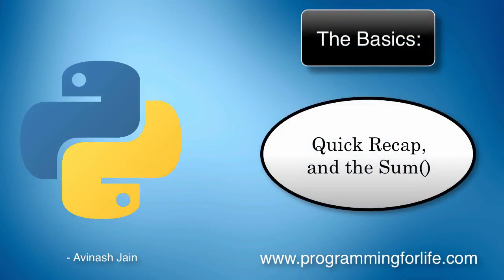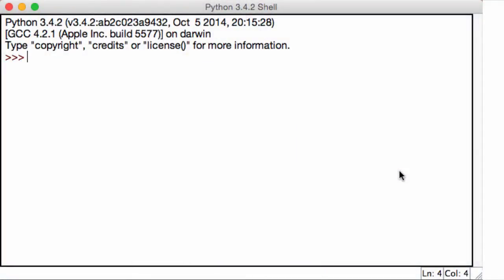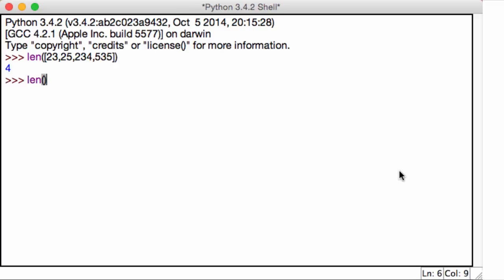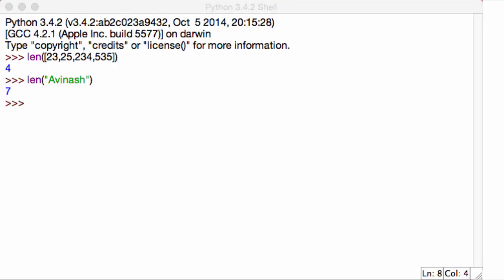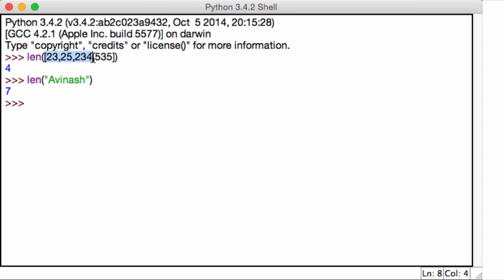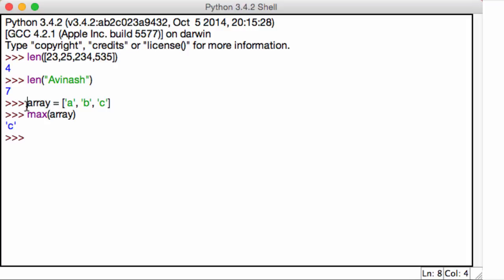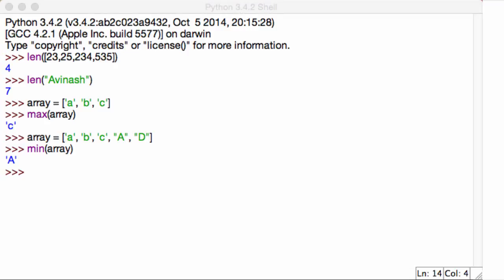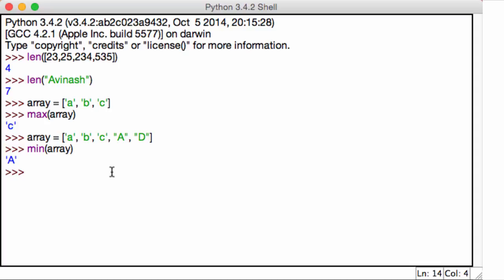007 Recap and Sum